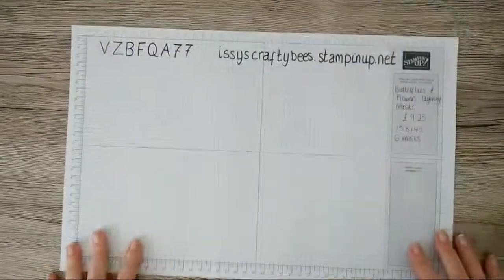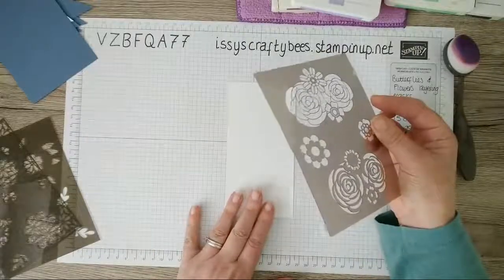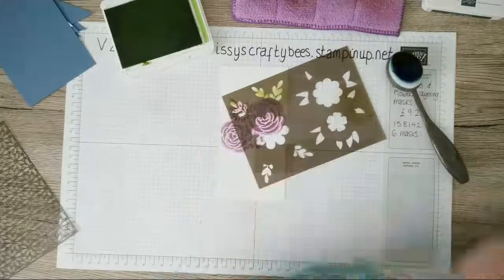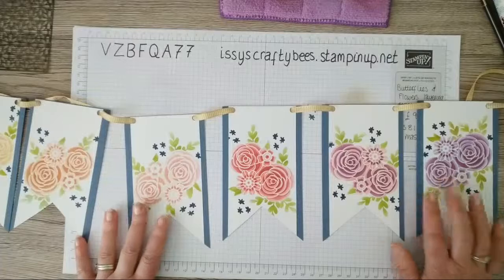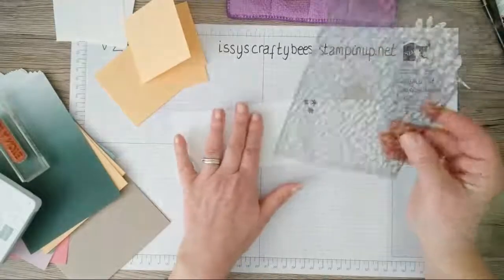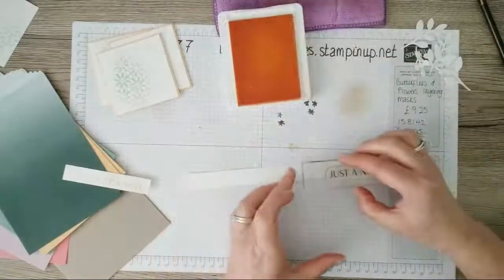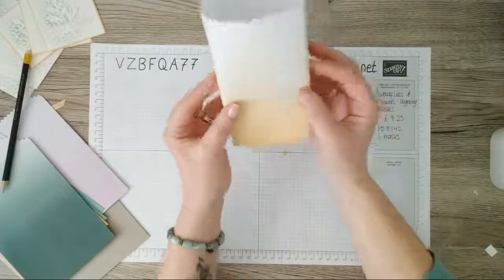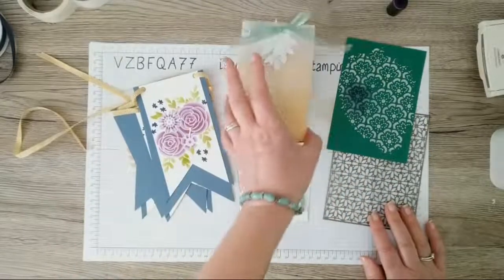Stampin' Up! Butterflies and Flowers Layering Masks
Stampin' Up! Butterflies & Flowers layering masks are simply fabulous to use. Making pretty backgrounds or focal point elements for your papercraft projects is easy and very effective. There are so many different ways to use them that I was in a quandary when I decided to demonstrate them.

In the end I decided to show how to get beautiful results using ink blending techniques. The projects are simple but fun to make and would be great gifts too.

I hope I inspire you to give these layering masks a try. Don't forget, all the products I use are available from my online store. The Butterflies and Flowers layering masks make an inexpensive addition to your crafting tools.

Item number 158142 £9.25 / 12€

You can order from me if you are a resident of the UK, Germany, France, Netherlands or Austria.